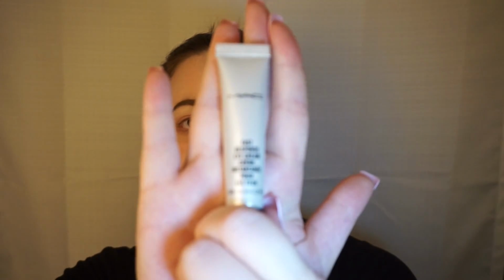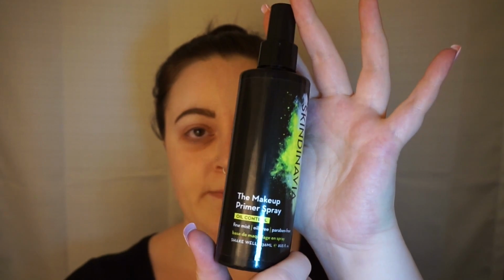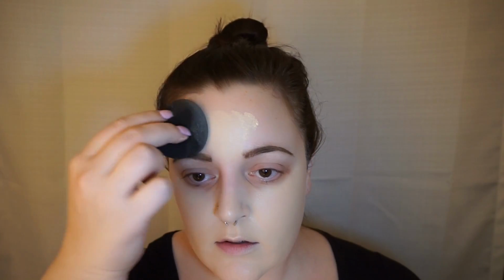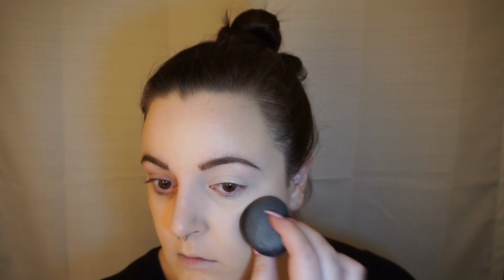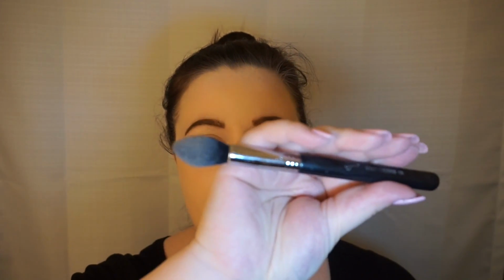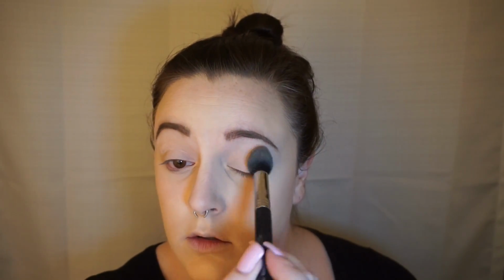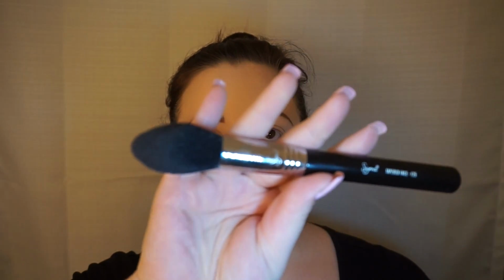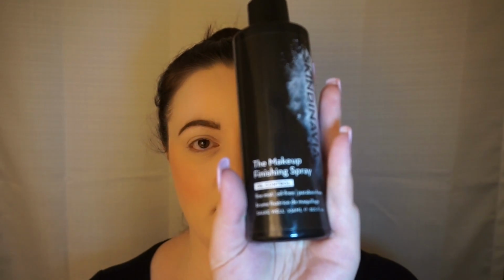Updated Flawless Skin Routine